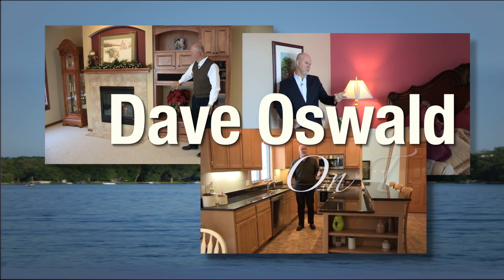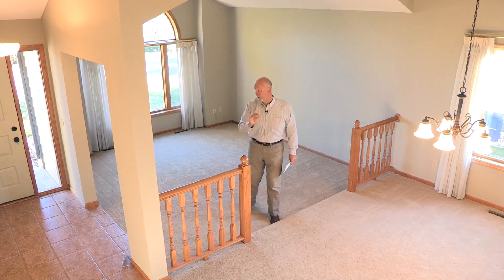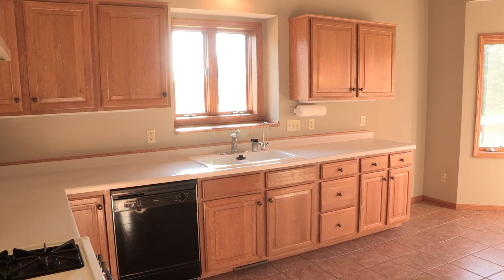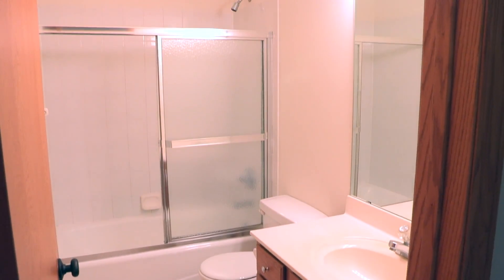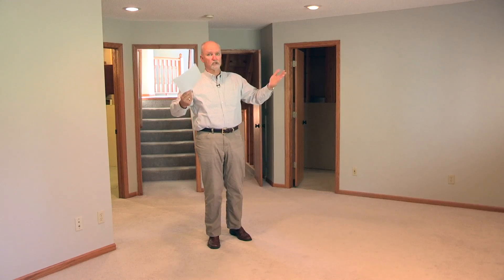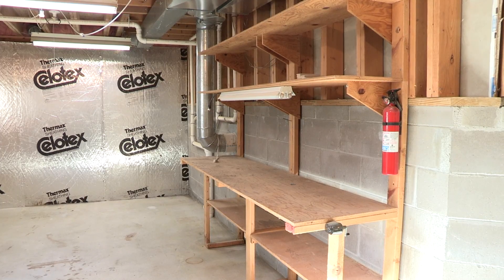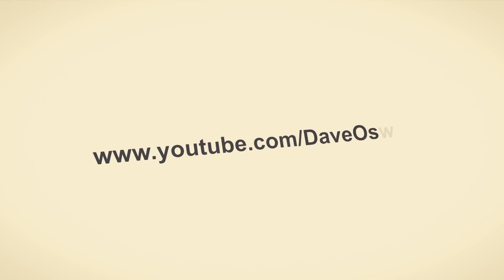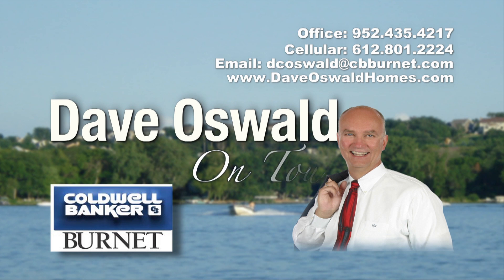20712 Jaguar Avenue, Lakeville "On Tour" with Realtor Dave Oswald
Join top-producing real estate agent Dave Oswald "On Tour" at this fabulous 4 Bedroom 4 Level with 1/3+ acre yard. Walk to Lake Marion and Antler's Park!  New roof & windows 2014. Spacious, bright kitchen leads to huge 12 x 25 deck. Master suite includes separate tub & shower. Lakeville schools.